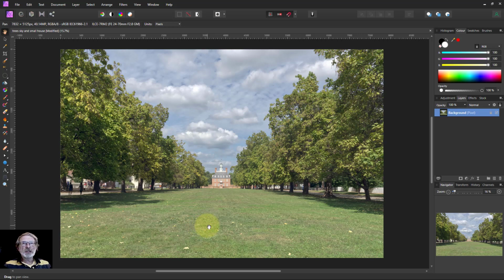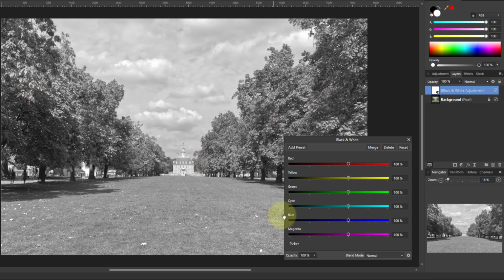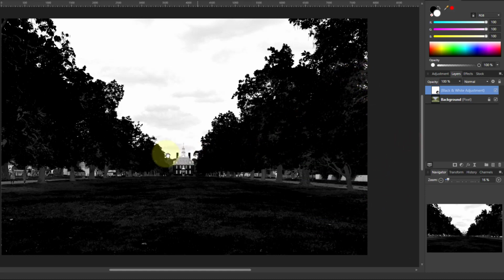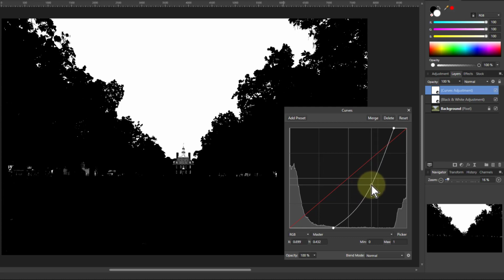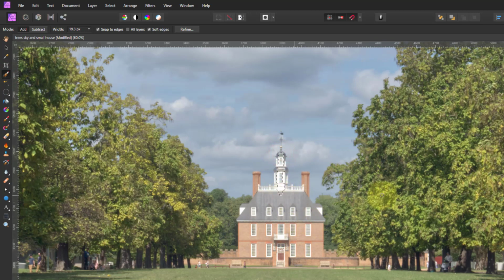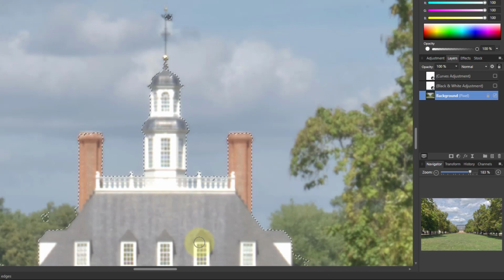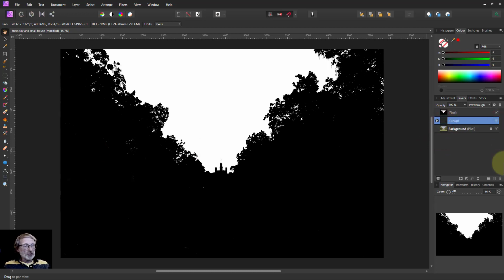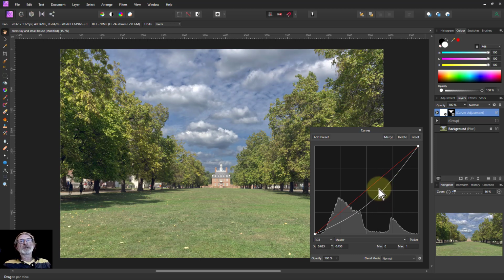A Complex Selection Using Both Colour and Luminosity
Sometimes a selection is more than a simple matter of surrounding, painting and refining. This is an example of how you can use the Black and White adjustment to initiate a complex colour-based selection (sometimes this is all you need), then using Curves to push remaining areas to black or white, plus a masked Fill layer to include the remaining areas into the black-and-white grayscale layer which you can then convert to a mask.